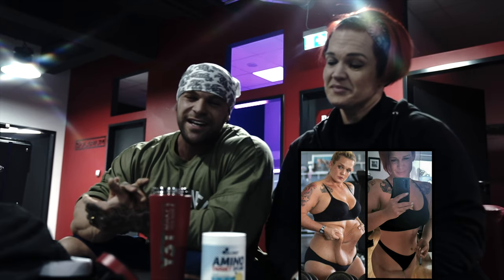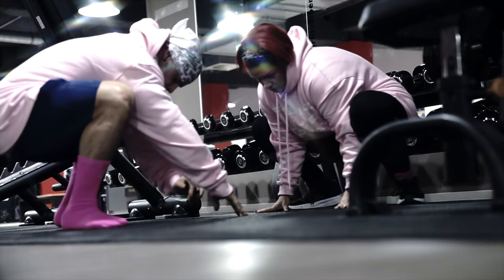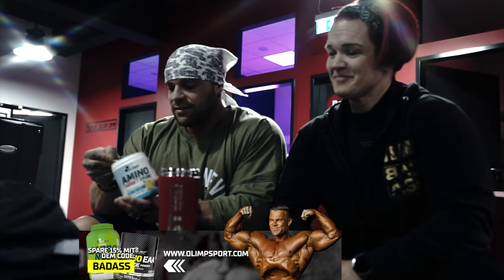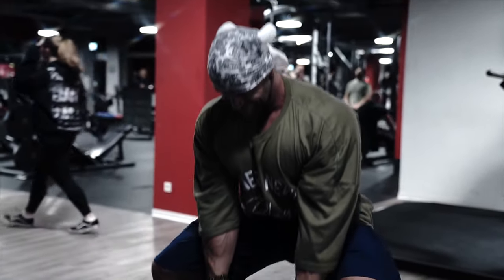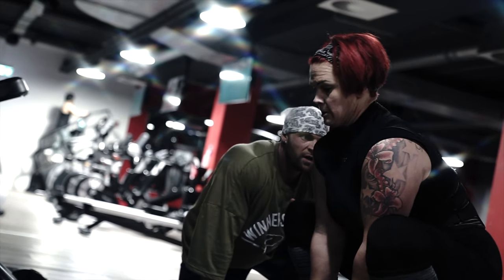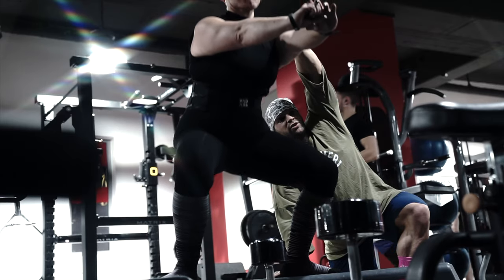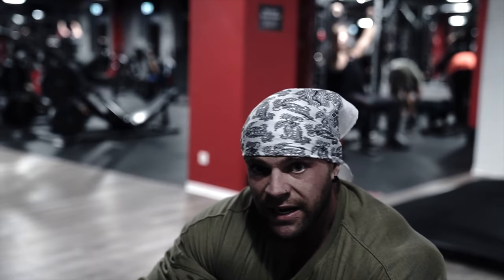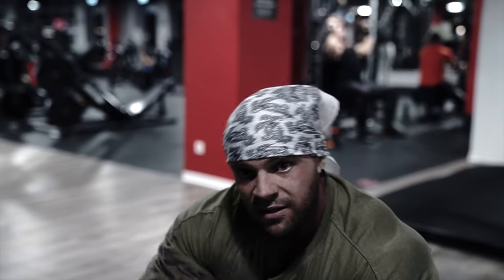The "PERFECT" Workout for Bodybuilding / INTENSE MUSCLE MIND - Bodybuilding Roadtrip Germany Day 2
Schau dir meine SMILODOX Outfits an und spare 30%

Try the DROPSTIXX !

Try the DROPSTIXX !

Your Gym Equipment !
Mike10